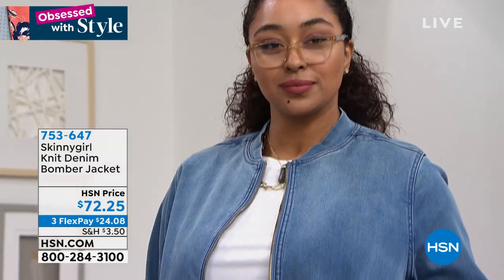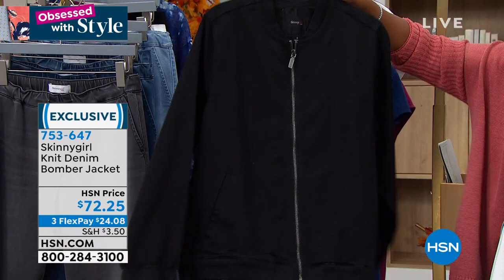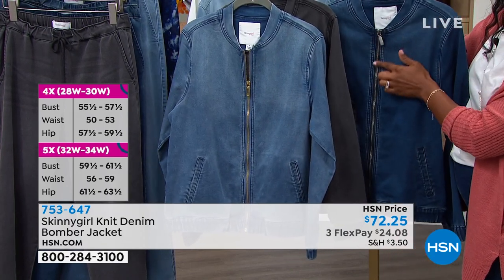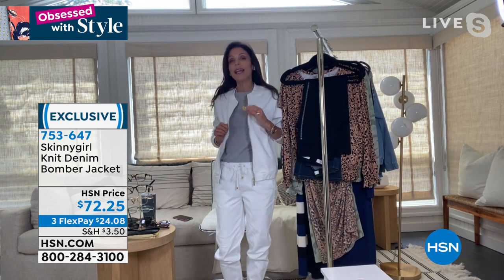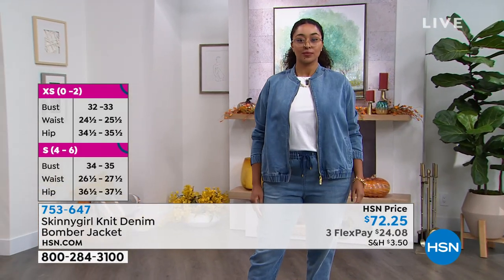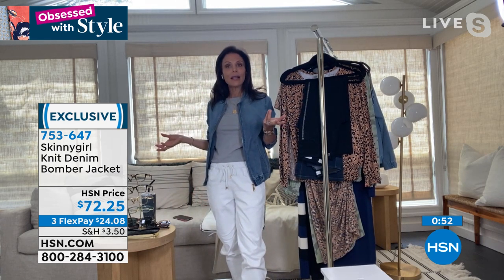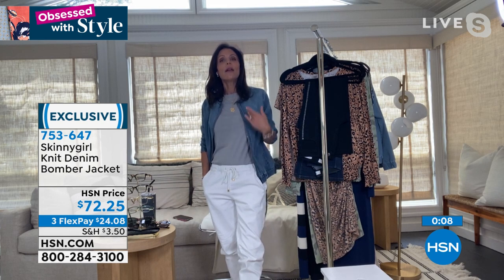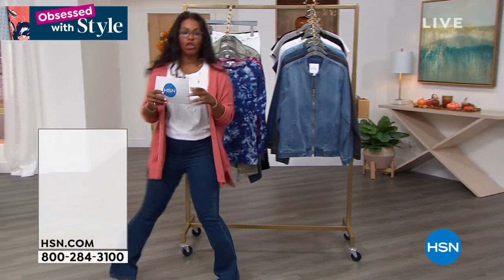Skinnygirl Knit Denim Bomber Jacket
Get the supercomfy feel of your favorite wornin sweats with the superchic look of denim when you wear this knit bomber jacket from Skinnygirl. It's a softer take on the typically edgier bomber design for a look that can go from workdaytoweekend with ease.